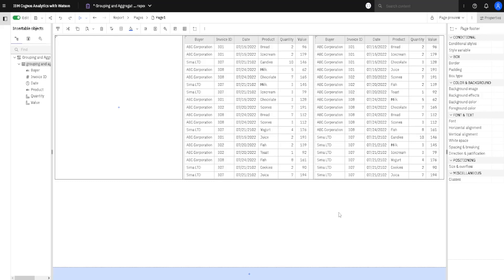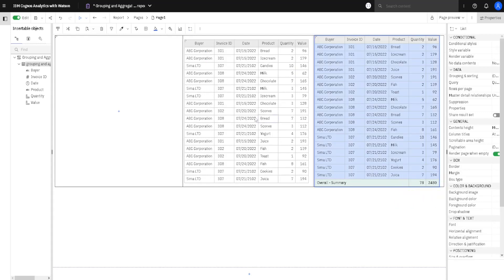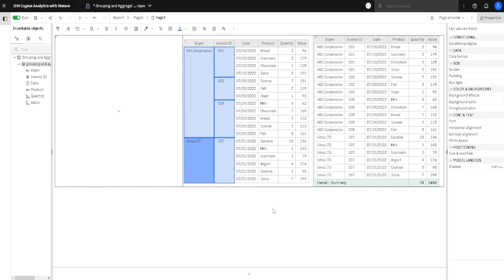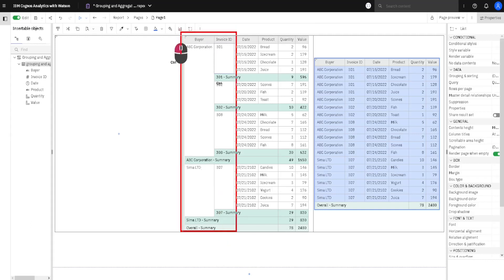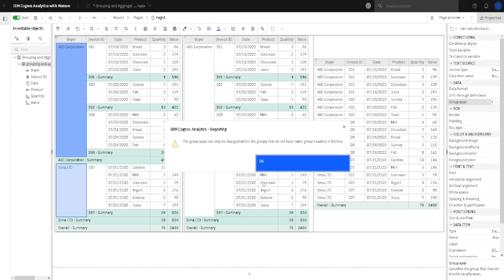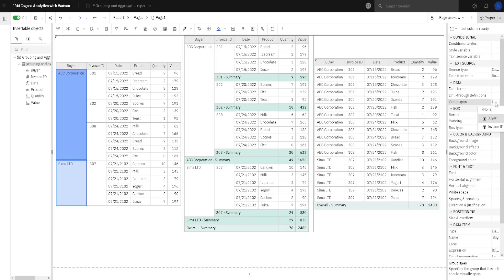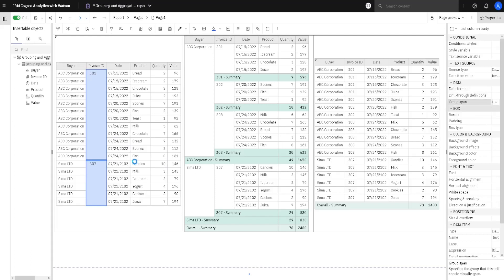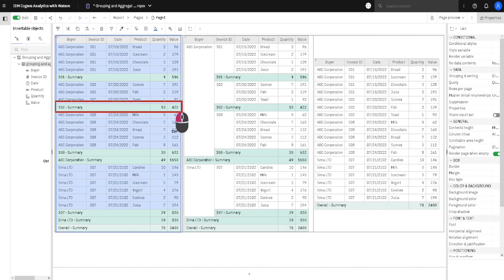160 Grouping a List in a Cognos Report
Grouping the list is necessary to get the subtotals in the list. Grouping can change how the list looks visually, but it doesn't have to.